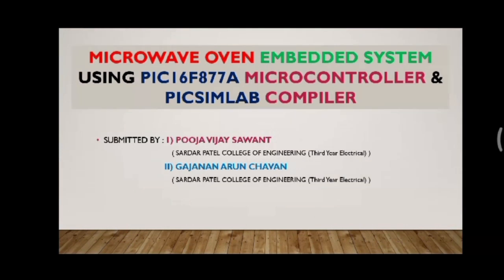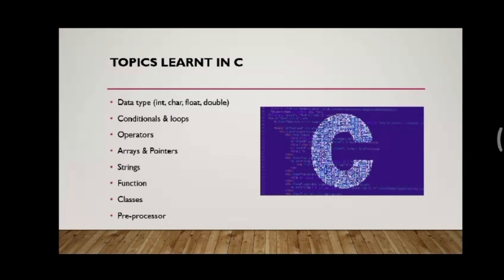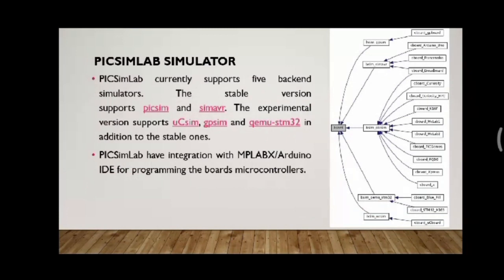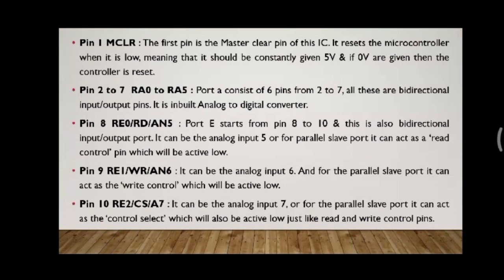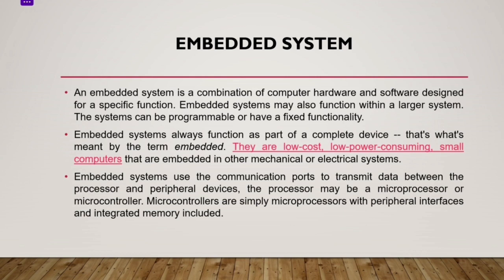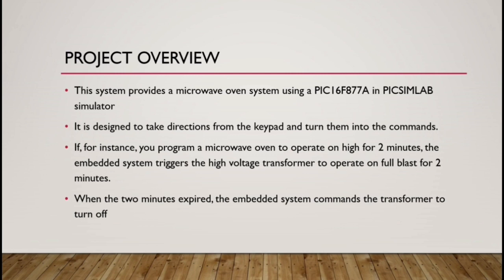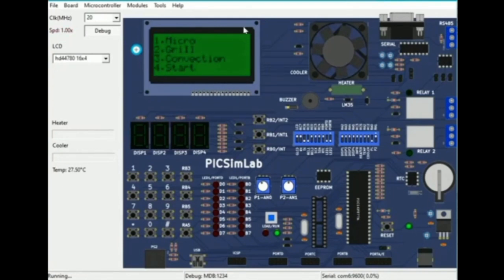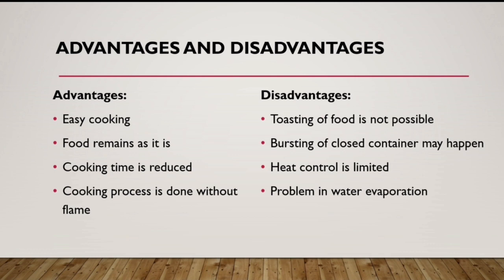Microwave oven (Embedded System-2023)